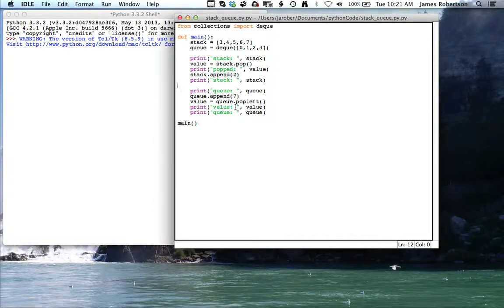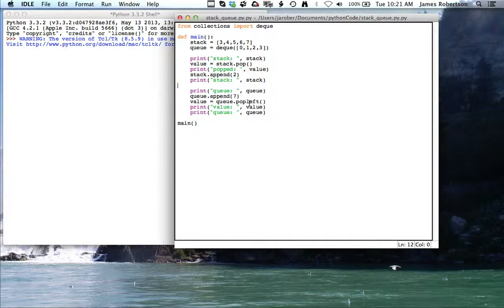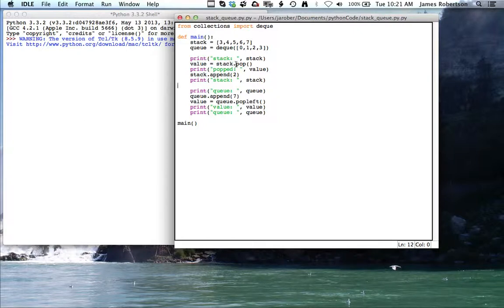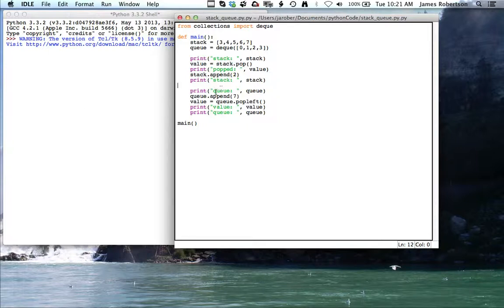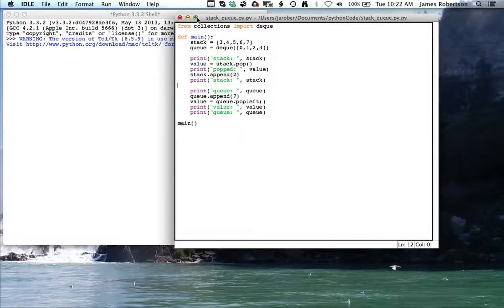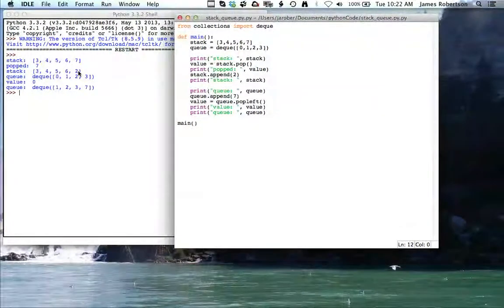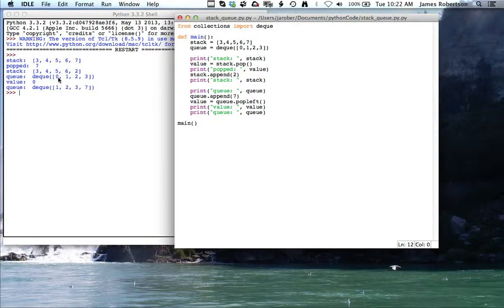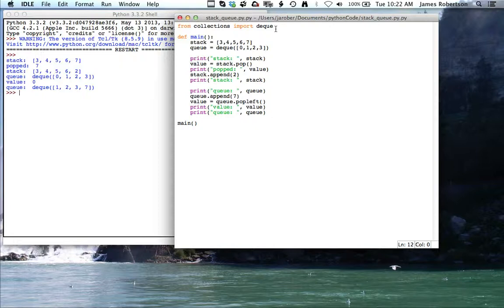PY 4U 37: Stacks and Queues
Today we'll have a look at using Lists for stack and queue operations in Python.